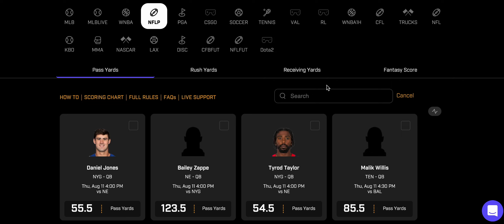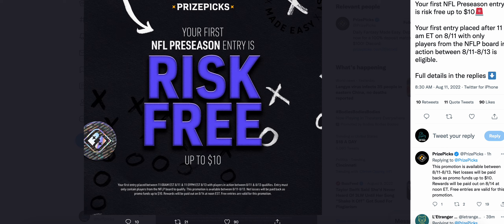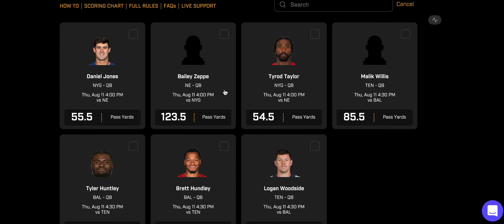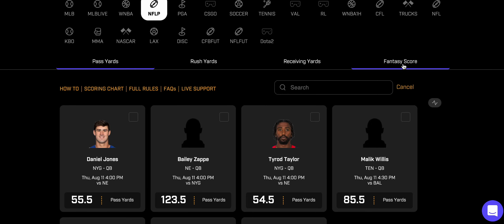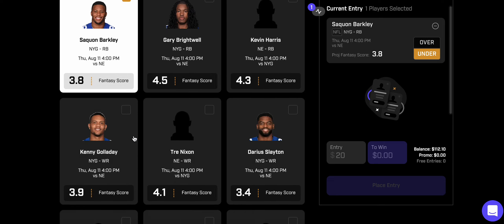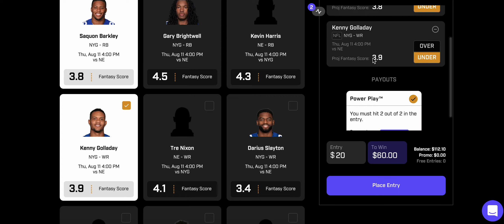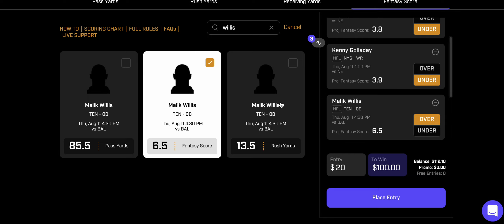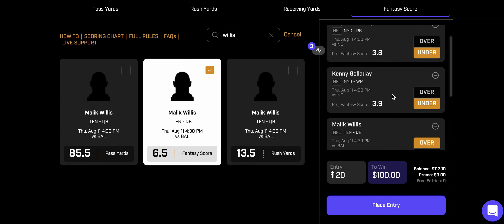NFL PRESEASON PRIZE PICKS TODAY! 08/11/2022 NFL PROPS / NFL SPORTS BETTING / NFL PICKS / NFL BETS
Check out PrizePicks - Daily Fantasy Made Easy. Use my personal link to get a 100% deposit match up to $100.